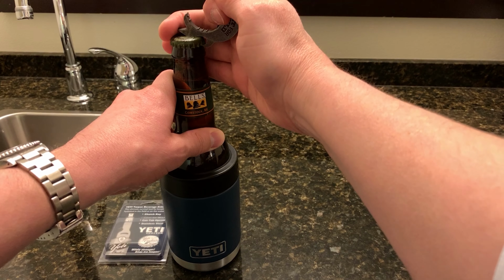Yeti Tarpon Beverage Entry Tool Review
My review of the Yeti Tarpon Beverage Entry Tool.  I review another great bottle opener from Yeti and provide an update on the Yeti Brick Bottle Opener.

Yeti Tarpon Beverage Entry Tool

My DSLR
Wide & Fast Lens
Wide Zoom Lens
Tele Zoom Lens
Lav mic
Shotgun mic
Field Recorder

Post Production Software & Services
Adobe CC Suite (Premiere Pro, After Effects, and Photoshop)